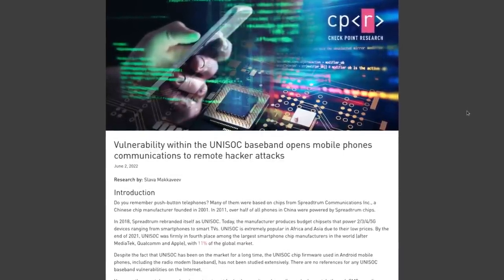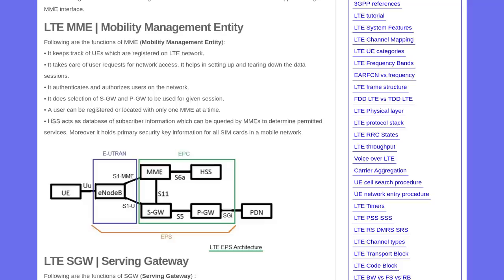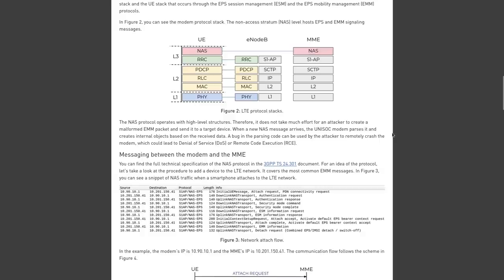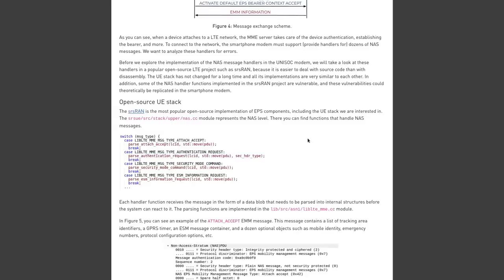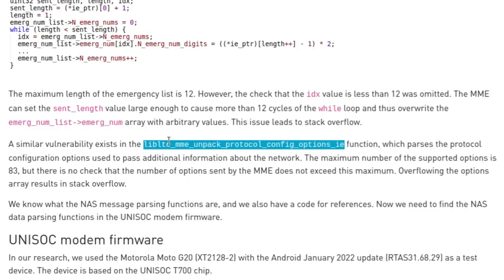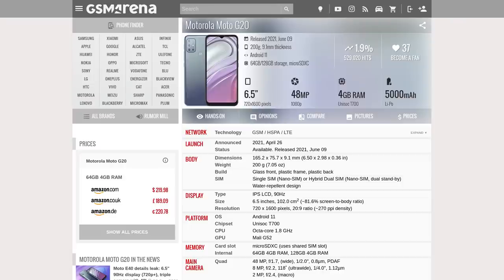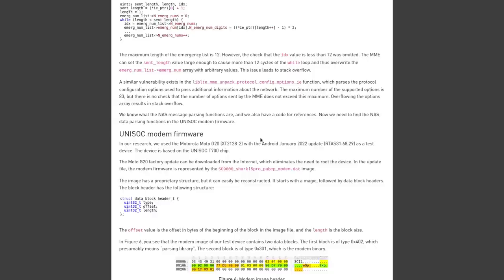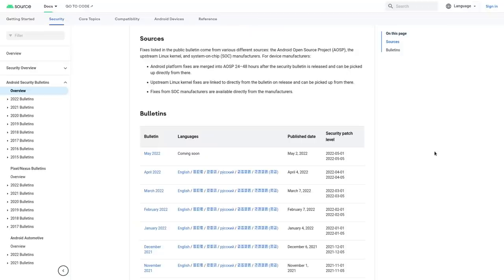Millions of Smart Phones Are Vulnerable to Remote Attacks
A  stack overflow vulnerability discovered in the UNISOC chipset on many budget smartphones could lead to a denial of service attack on the phone, or remote code execution.  UNISOC has updated their firmware, but the patch will not be rolling out to android devices until Google's June security bulletin.

Monero
45F2bNHVcRzXVBsvZ5giyvKGAgm6LFhMsjUUVPTEtdgJJ5SNyxzSNUmFSBR5qCCWLpjiUjYMkmZoX9b3cChNjvxR7kvh436

Bitcoin
3MMKHXPQrGHEsmdHaAGD59FWhKFGeUsAxV

Ethereum
0xeA4DA3F9BAb091Eb86921CA6E41712438f4E5079

Litecoin
MBfrxLJMuw26hbVi2MjCVDFkkExz8rYvUF

Dash
Xh9PXPEy5RoLJgFDGYCDjrbXdjshMaYerz

Zcash
t1aWtU5SBpxuUWBSwDKy4gTkT2T1ZwtFvrr

Chainlink
0x0f7f21D267d2C9dbae17fd8c20012eFEA3678F14

Bitcoin Cash
qz2st00dtu9e79zrq5wshsgaxsjw299n7c69th8ryp

Etherum Classic
0xeA641e59913960f578ad39A6B4d02051A5556BfC

USD Coin
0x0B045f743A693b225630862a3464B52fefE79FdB